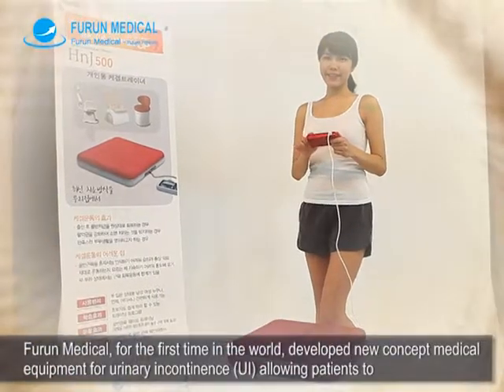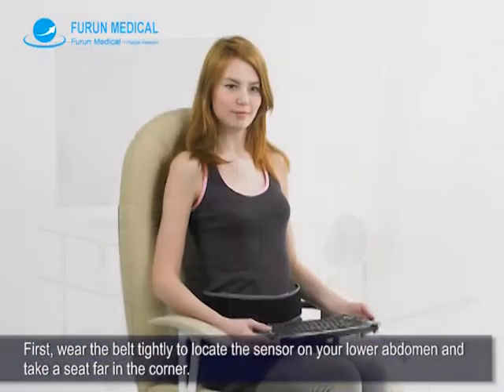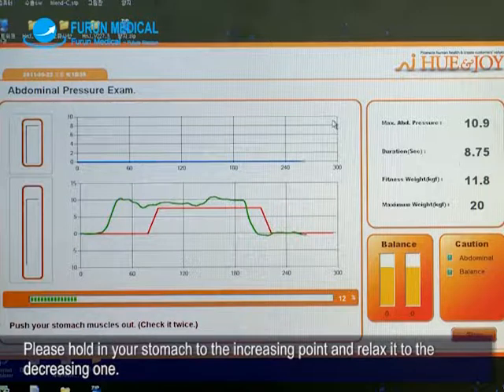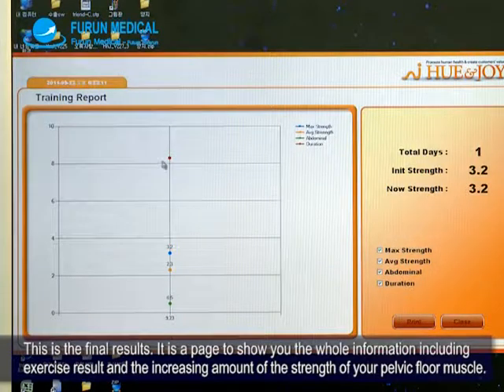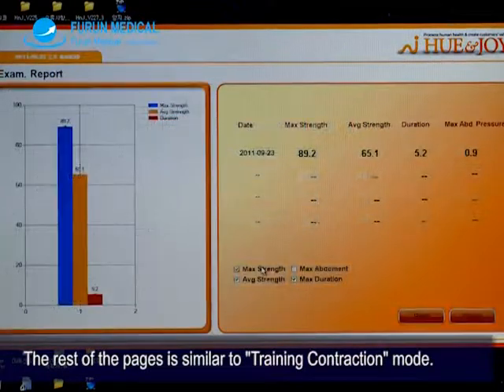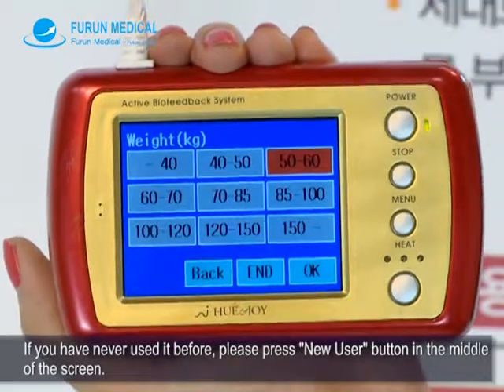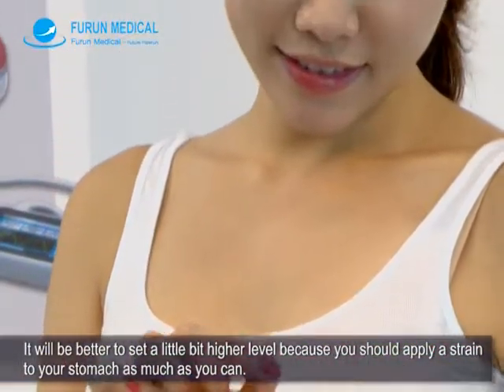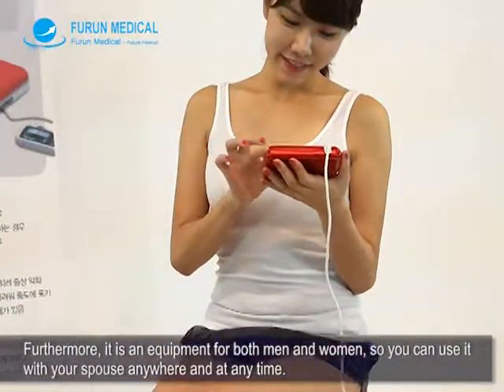HNJ-7000 Biofeedback Device for Hospitals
Furun Healthcare was established with the goal of creating new value for the health of humankind through the development of novel technologies.
The company is focused on developing new medical devices that improve the quality of life, so as to accommodate the growing emphasis on the silver industry in an rapidly aging society.